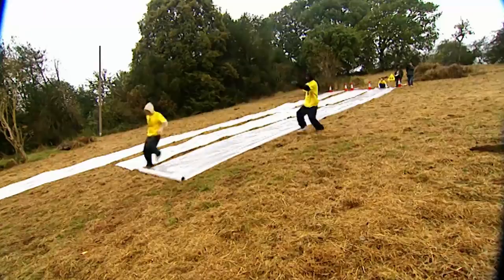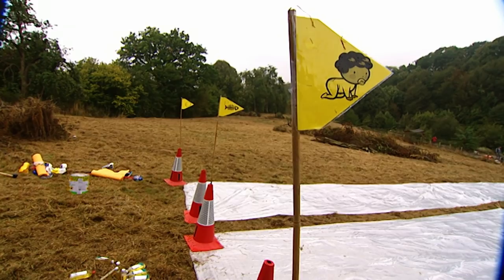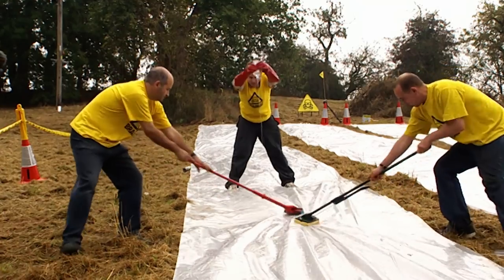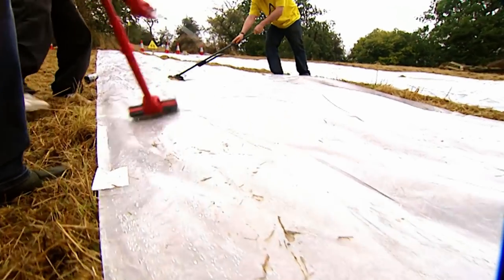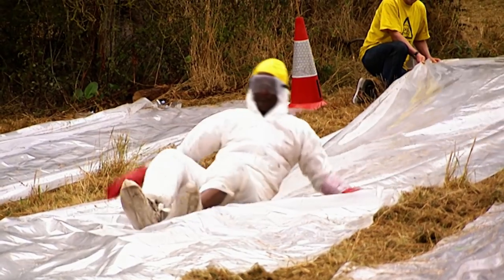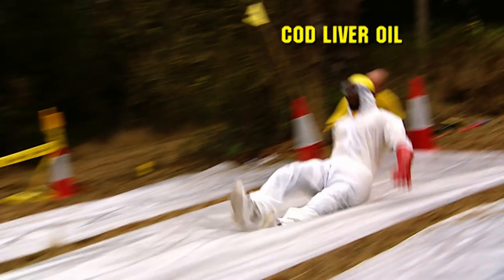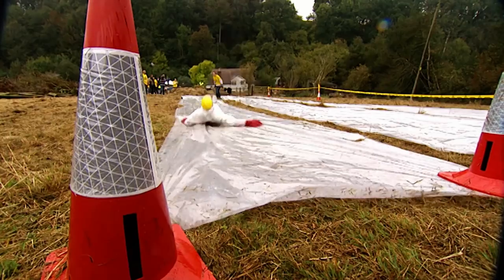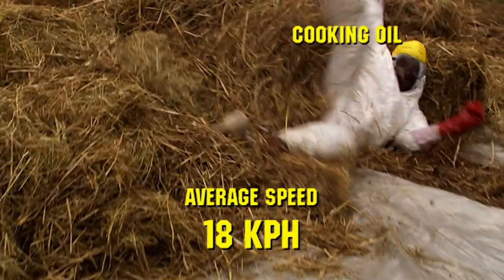What Is The Most Dangerous Cooking Oil? | Brainiac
Watch us slide into action as we apply various oils - and Brainiacs - to the slipperiest test of speed and potential energy.